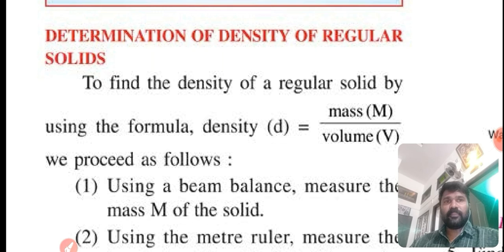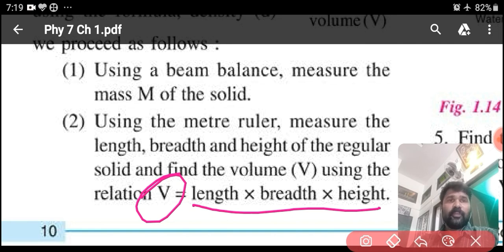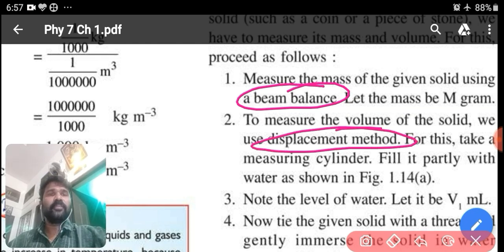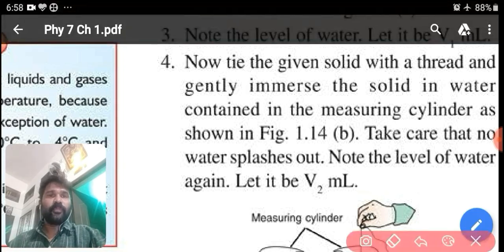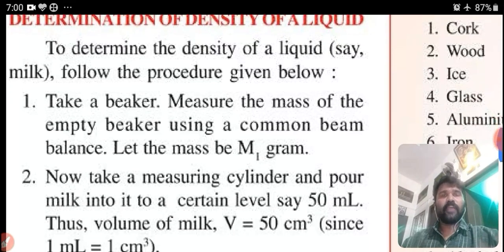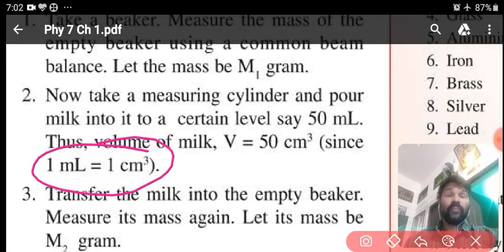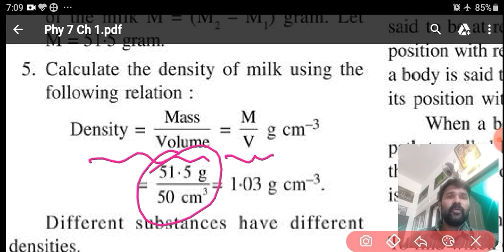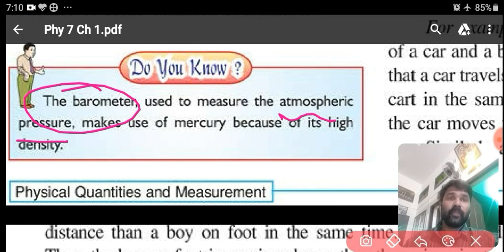Physics, Class VII B,Unit I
Physics, Class VII B,Unit I,Physical quantities and measurements, Video Part 7